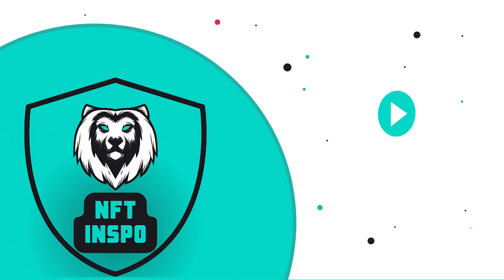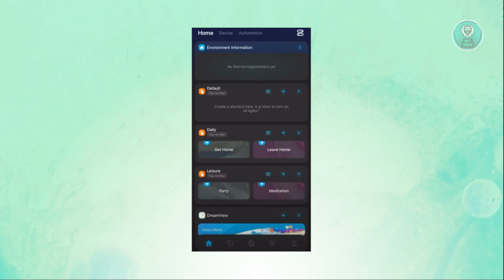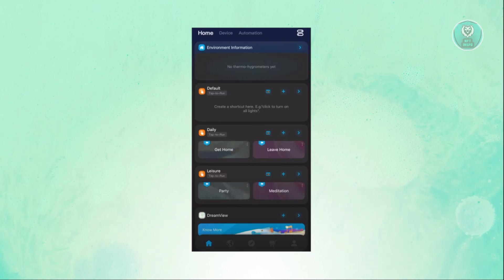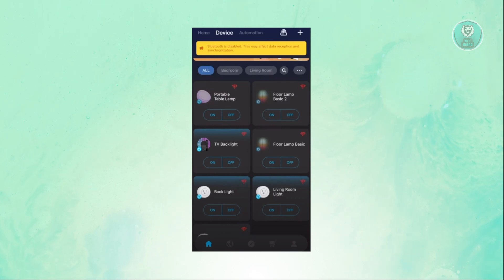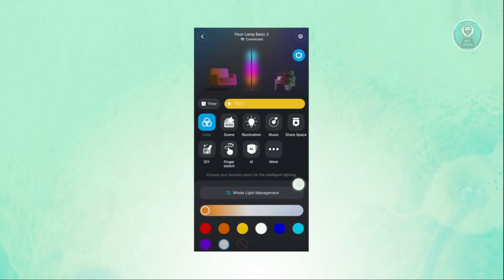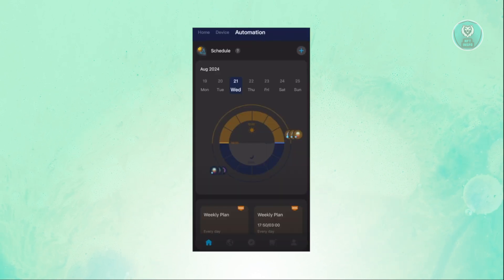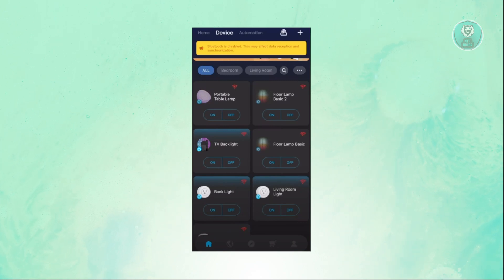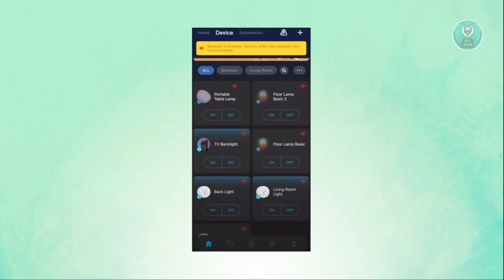How To Use The Govee LED Lights App (2025)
If you want to be able to use the Govee LED Lights app, then this video will be perfect for you!